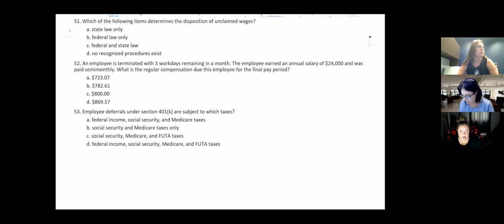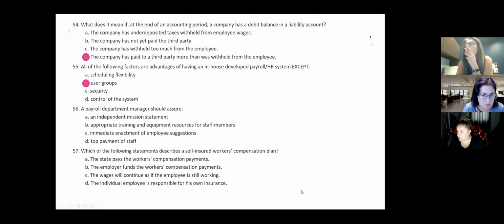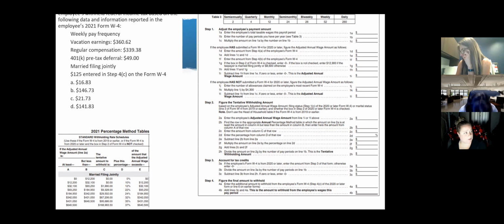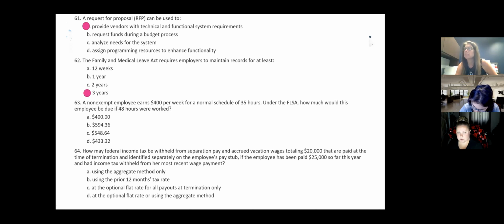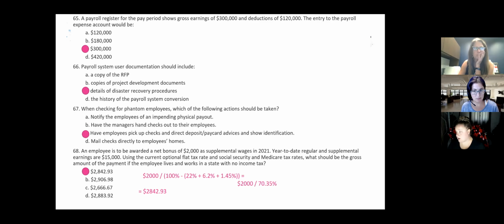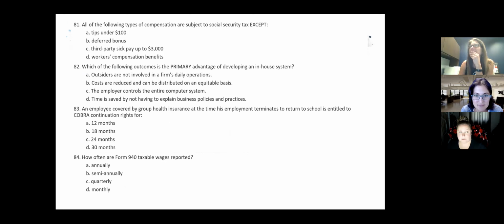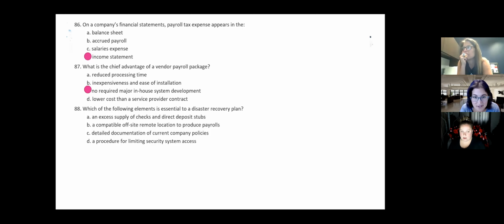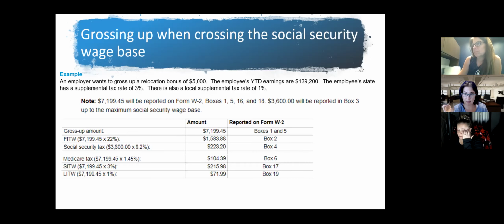Course Review and Test Prep W8E3